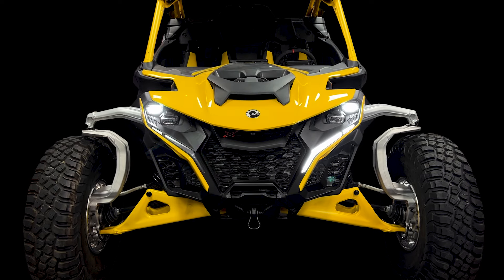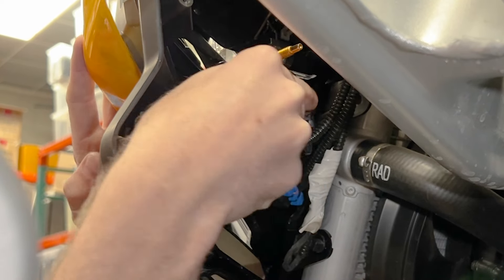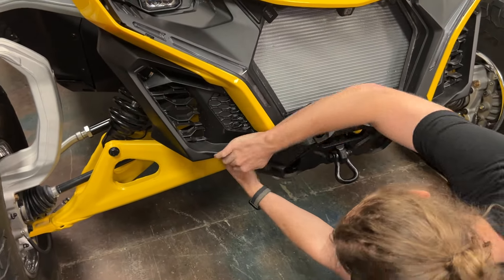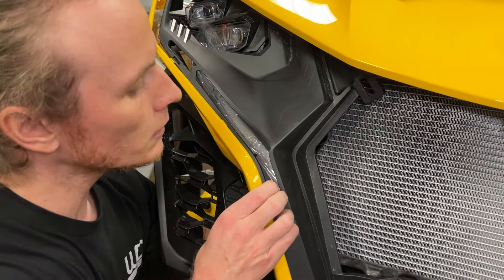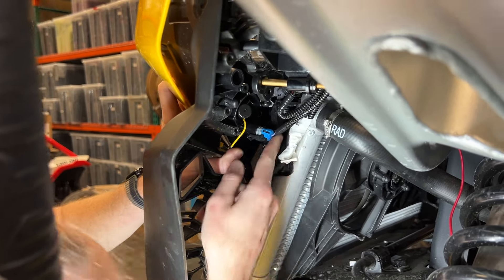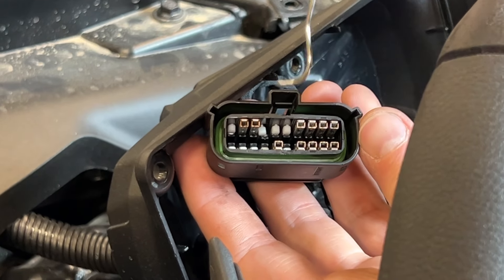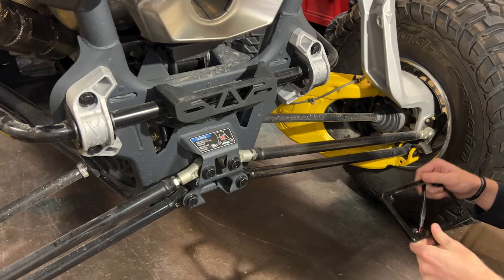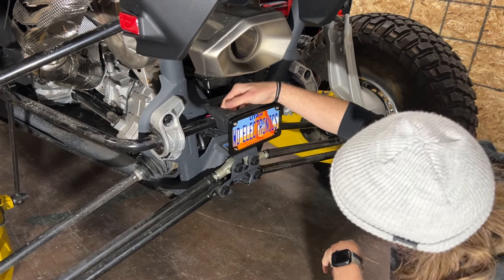Can-Am MAVERICK R - Replacement Signature Lights Install | WD ELECTRONICS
This tutorial covers the installation of our new replacement signature lights for 2024+ models of the Can-Am Maverick R.

This video is meant to be a visual companion to the printed installation instructions included with your kit.

0:00 Intro
0:40 1. Signature light removal and installation
6:43 2. Dash indicator harness
8:40 3. Accent light harness
12:34 4. LED License plate frame
14:48 5. Finished install

WD Electronics Sequential Turn Signal Kit for 2024+ Maverick R
Linked here ⬇️

to view more products